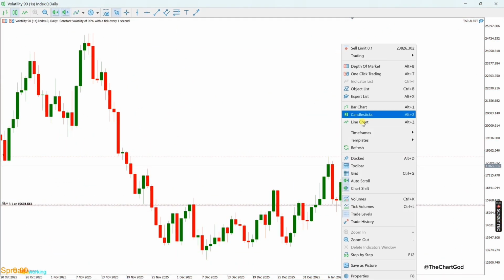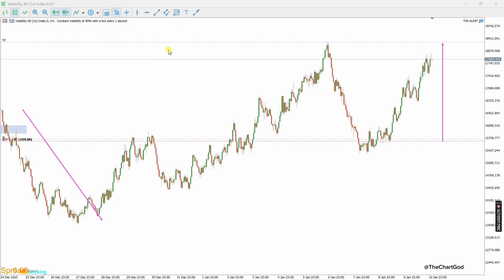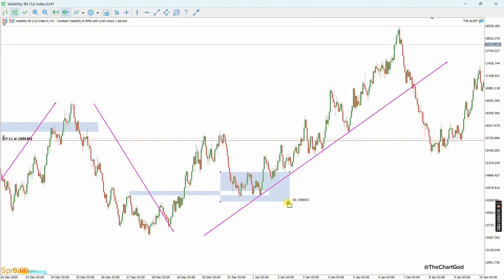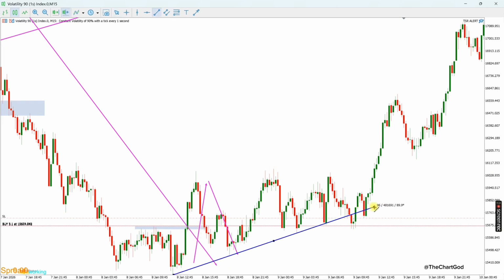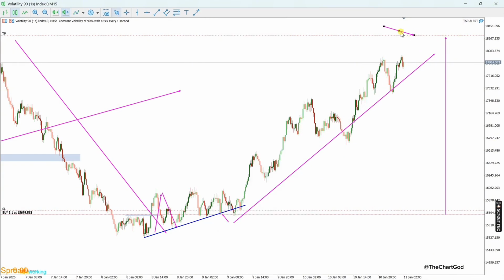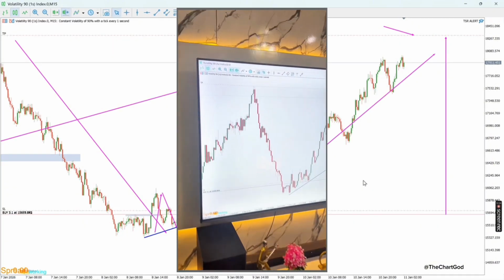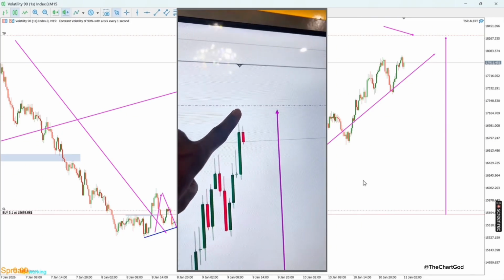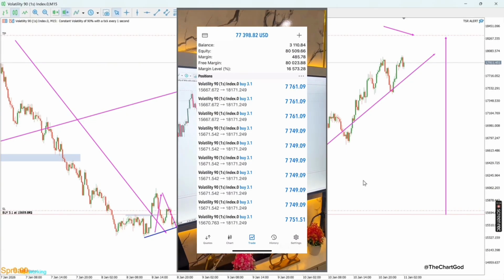I made $81,938 by trading Deriv Synthetic Indices Volatility 90 (1s) index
I made $81,938 trading Deriv Synthetic Indices Volatility 90 1s index

In this video, I break down exactly how I turned the Deriv Synthetic Indices market into a $81,938 profit in 3 days using disciplined price action, smart risk management, and high-probability trade setups.

This is not hype or signal selling — it’s a real trading journey, showing:

My entry and exit logic

How I trade Volatility Indices on Deriv

Risk management strategies that protect capital

Mindset & psychology needed to survive synthetic indices

How I avoid common mistakes most traders make

Whether you’re a beginner or an experienced synthetic trader, this video will help you understand:
✔ How synthetic indices move
✔ How to hold winning trades
✔ How to grow small accounts safely
✔ How to trade Deriv like a professional

If you’re serious about Deriv trading, synthetic indices, and financial freedom, you’re in the right place.

Synthetic indices strategies

Risk management lessons

Trading psychology

Real account growth journeys

Deriv trading
Synthetic indices trading
Deriv synthetic indices strategy
Volatility index trading
How to trade synthetic indices
Deriv trader
Deriv volatility 10 index
Deriv volatility 75 index
Deriv scalping strategy
Deriv swing trading
How to make money on Deriv
Deriv trading for beginners
Synthetic indices price action
Deriv trading tutorial
Online trading Deriv
Forex vs synthetic indices
Deriv Volatility Indices
Deriv broker trading